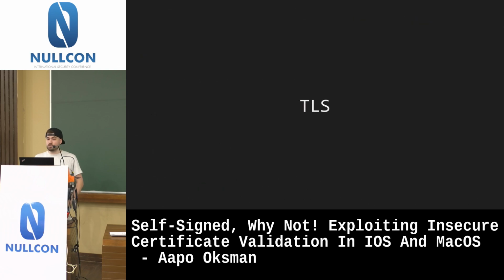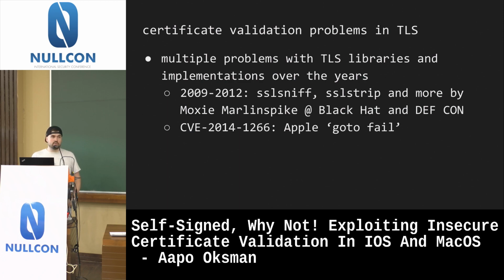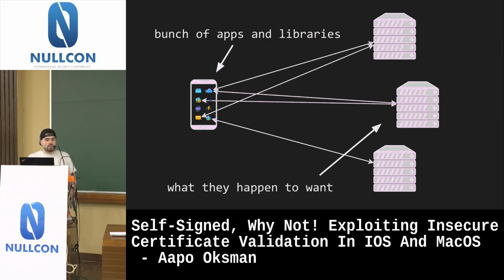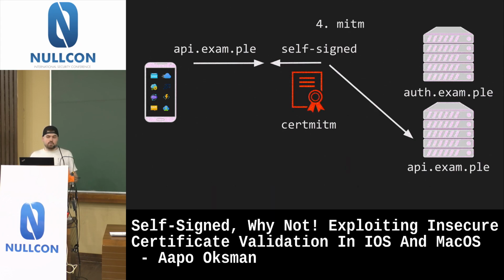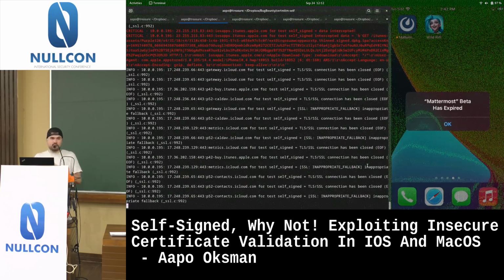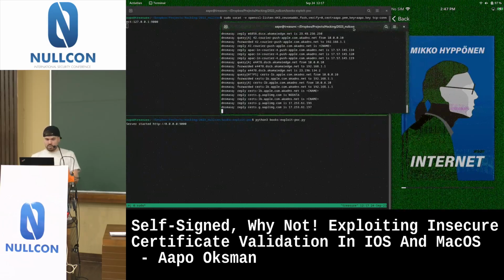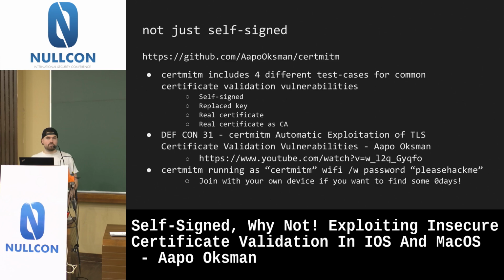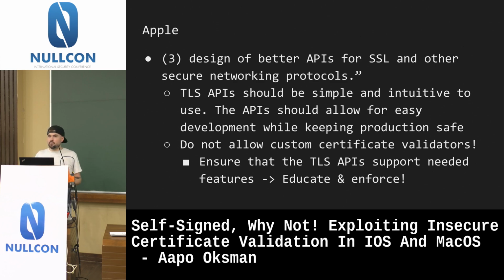Nullcon Goa 2023 | Self-Signed, Why Not! Exploiting Insecure Certificate Validation In iOS And macOS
In this talk, our speaker Aapo Oksman will tentatively discuss the following topics:

00:00  Introduction
03:17  Certificates
20:44  Certmitm demo
35:54  Apple CVEs
40:33  Penetration testers & Bug bounty hunters
42:05  Apple

Abstract

TLS allows communicating parties to uniquely authenticate each other by validating each other's certificate. However, iOS and macOS have a history of not validating server certificates insecurely. To make things worse, there have been signs of active attacks against Apple certificate validation. And this is not just history. In this talk, we are going to see some new exploits against both iOS and macOS certificate validation.

Just showcasing fixed vulnerabilities is not that interesting, that's why we also learn how these vulnerabilities were found with a newly released tool: certmitm, and how it will catch any new ones that are rolled out.

Certmitm automatically discovers insecure certificate validation vulnerabilities in TLS clients by trying to actively exploit any connection passing through it.